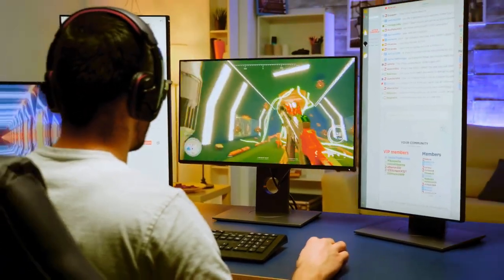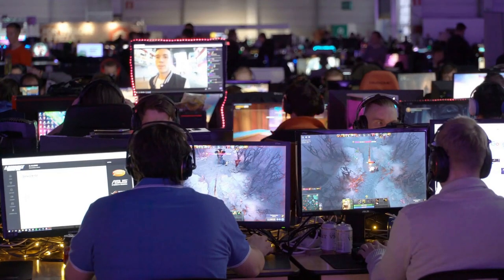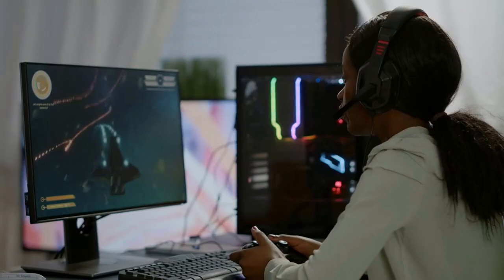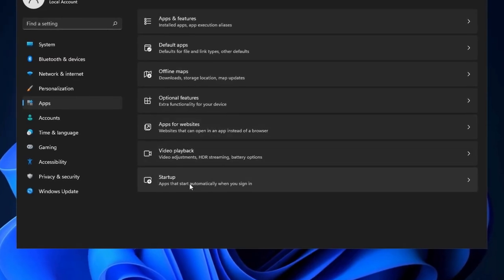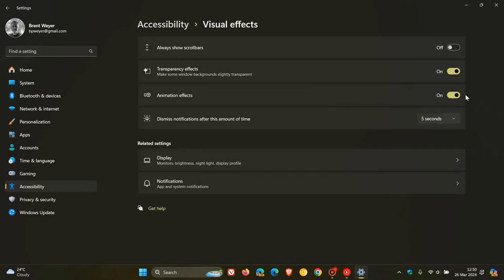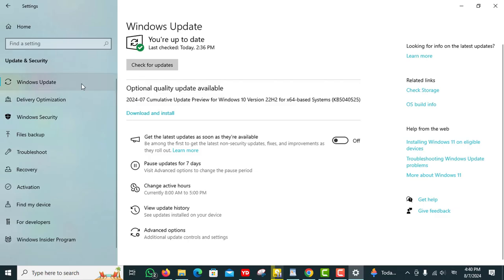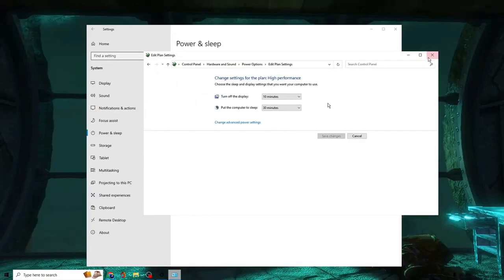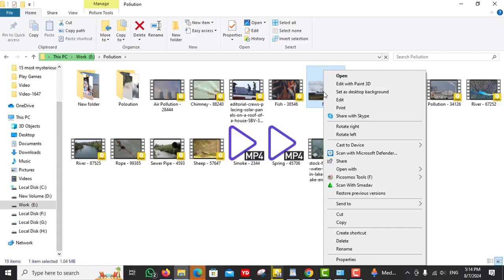How to Optimize Windows 10-11 for Gaming Tips and Tricks 🔥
Looking to take your gaming experience to the next level? In this video, we'll show you How to Optimize Windows 10-11 for Gaming with some easy and effective tips and tricks! Whether you're aiming to Boost gaming performance on Windows or just trying to squeeze out every last bit of power from your system, we've got you covered. Learn CMD tech commands and secret Windows gaming optimization techniques that will help you speed up Windows for gaming and achieve smoother gameplay.